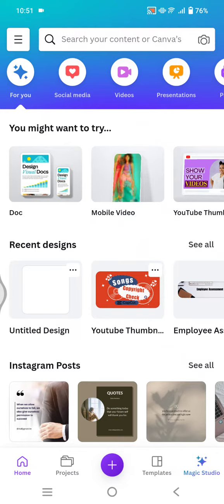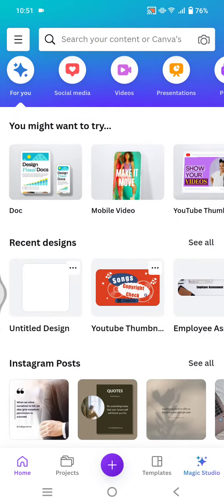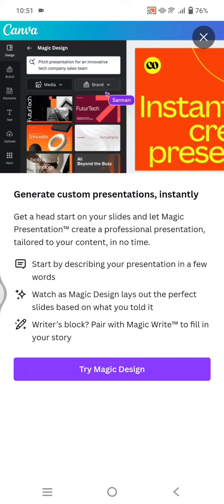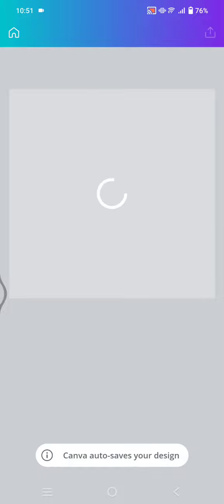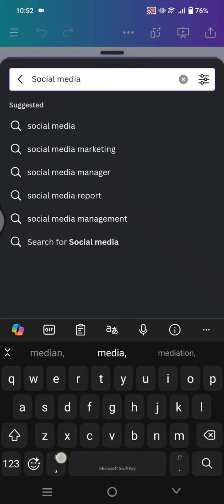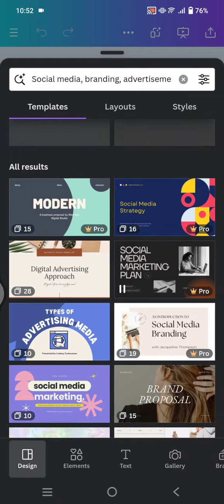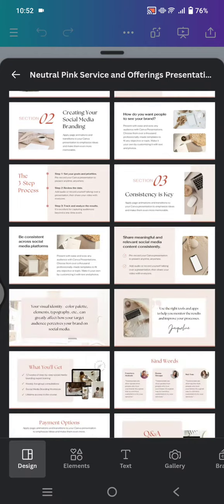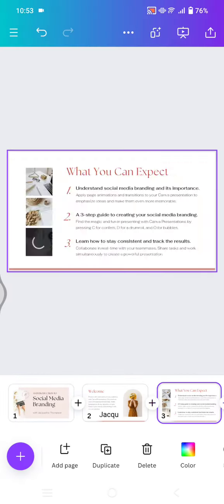Got Too Little Time to Prepare? Let Canva Help You with This Magic Design for Presentation!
This is how to instantly create a presentation in Canva